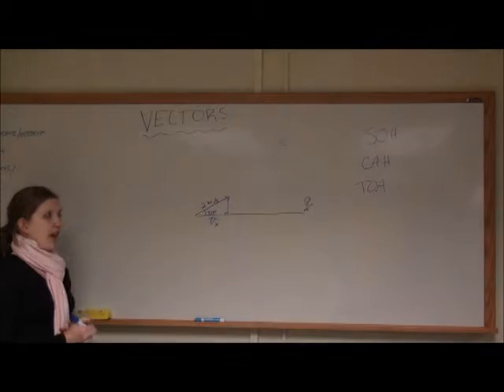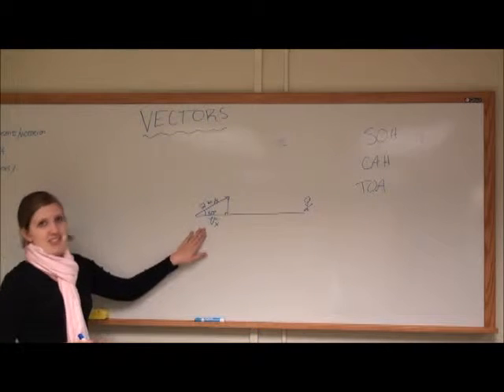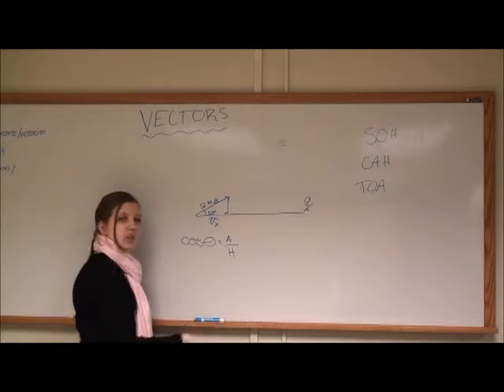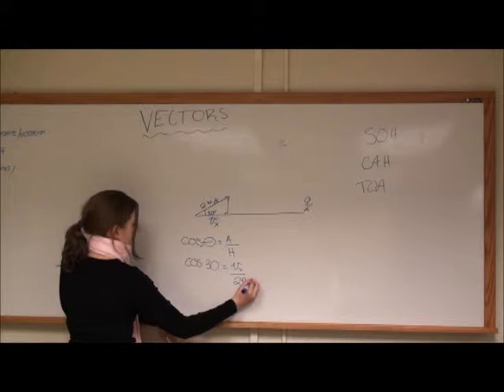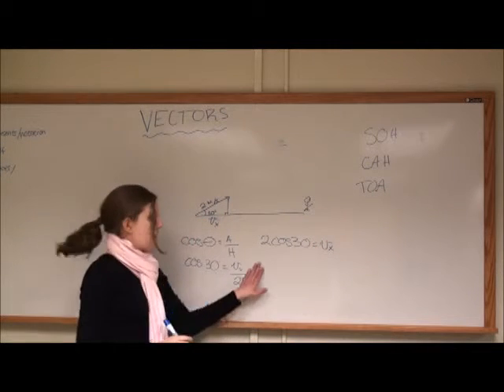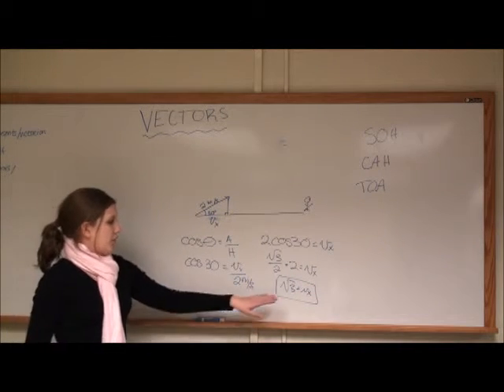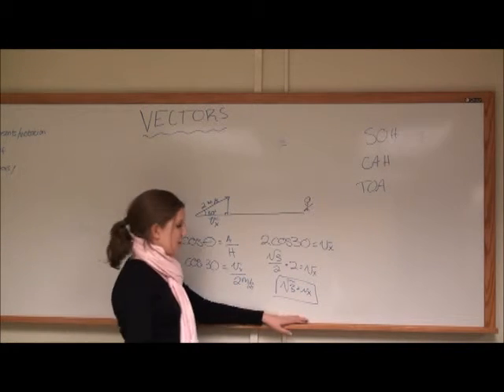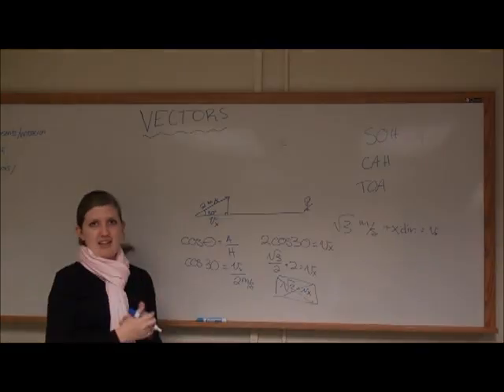Sample Problem Solution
Solution to the projectile motion problem.